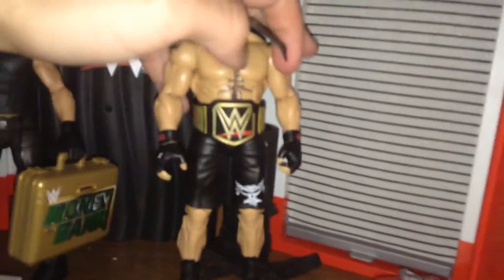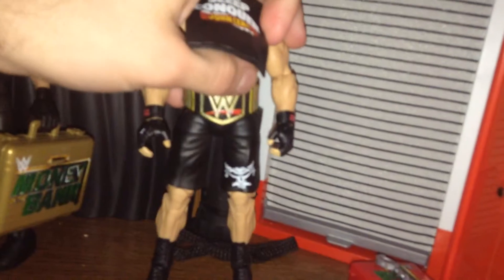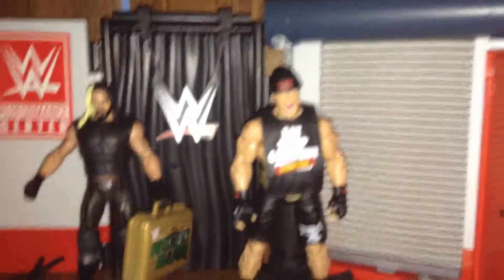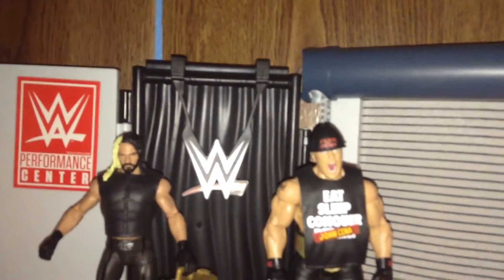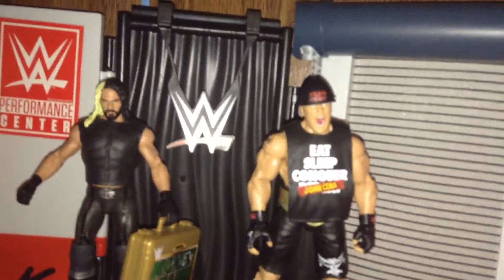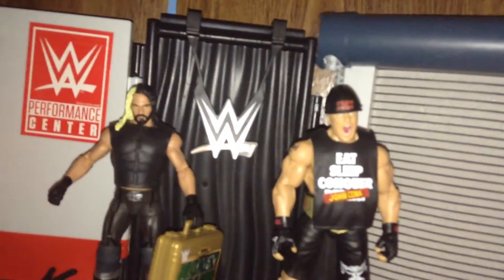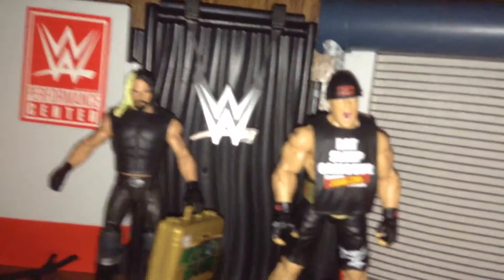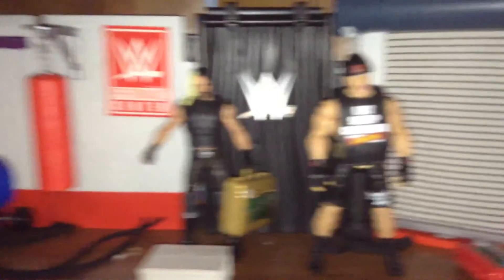My WWE Mattel Elite Series 37 figures 9/25/15 Episode 90